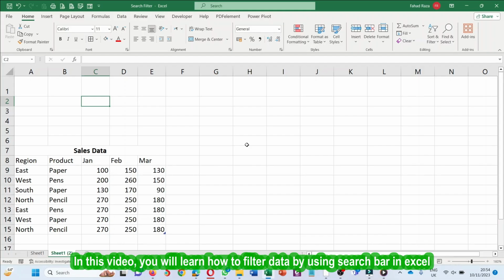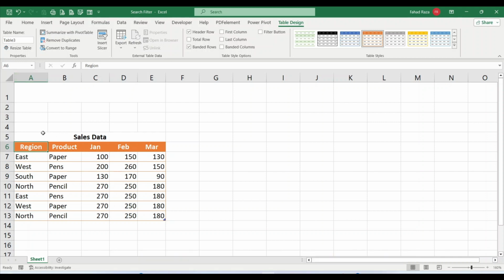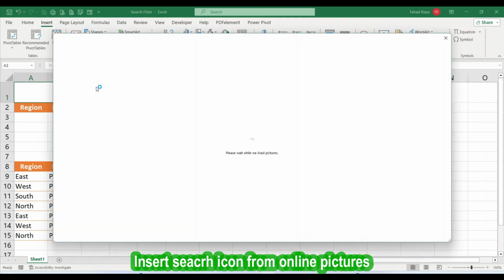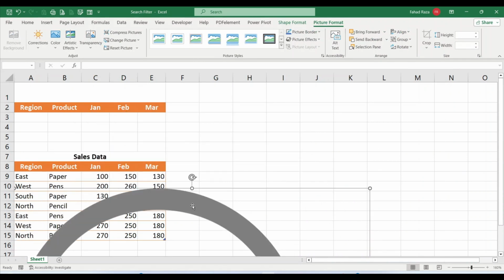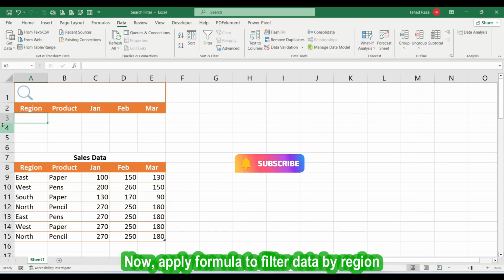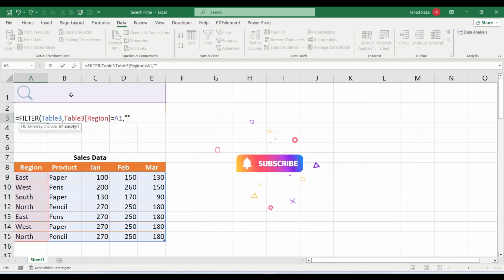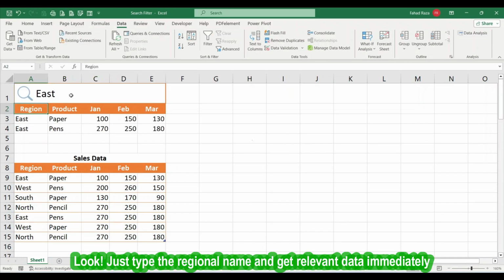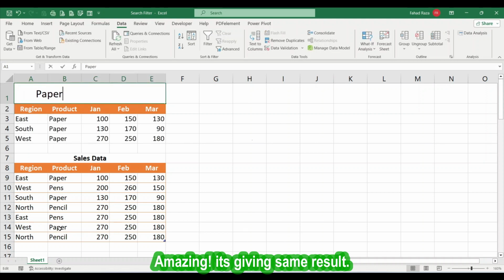Search Bar in Excel to Find Anything | Filter Data In Excel | Dynamic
Build a search box in Microsoft Excel 2021 / 2019 to find anything in your dataset.

In this video, we'll make a dynamic search bar so you can search for any values in your dataset.

"Unlock the power of Excel with this tutorial on creating a dynamic Search Bar in MS Excel 2021! 🚀 Learn how to enhance your data navigation skills by building a personalized search tool that allows you to find anything in your spreadsheet effortlessly. 🧐💻 Discover the step-by-step process to set up and optimize your Search Bar, making data exploration and analysis a breeze. Don't miss out on this essential Excel tip! 📊✨ ExcelTips SearchBarExcel DataAnalysis"

Join us today and let's learn, grow, and succeed together. 💡📚🌍